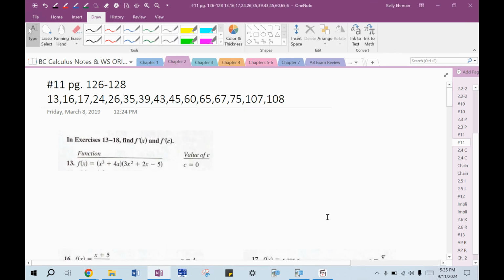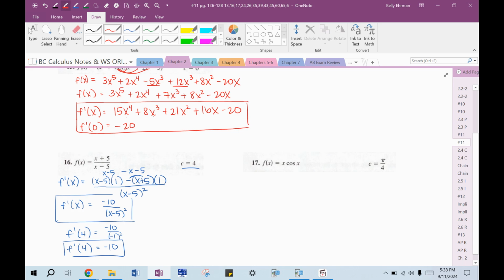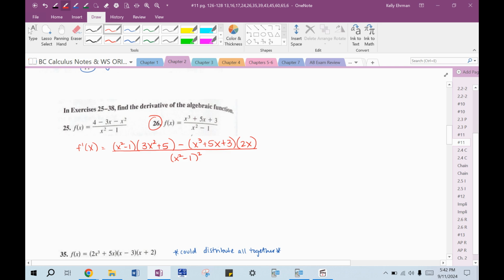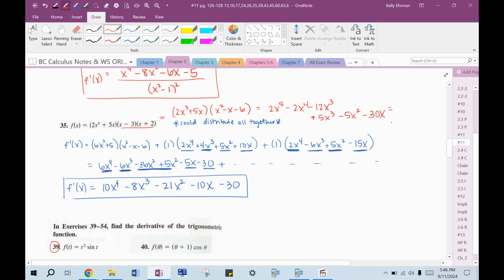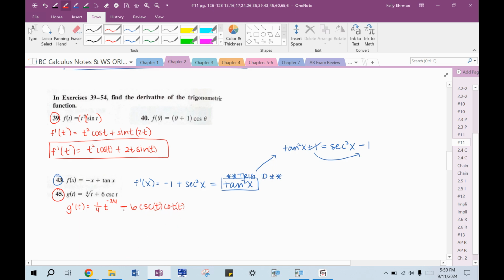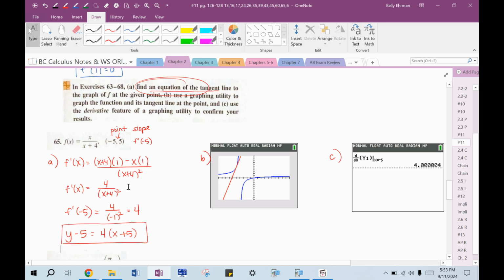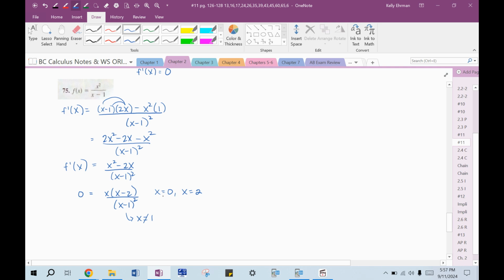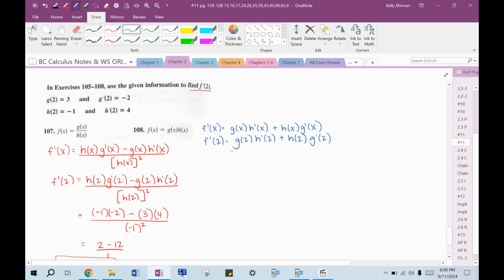#11 pg. 126-128 KEY